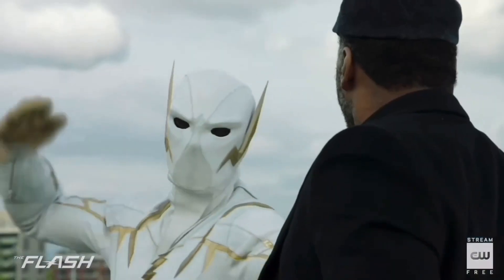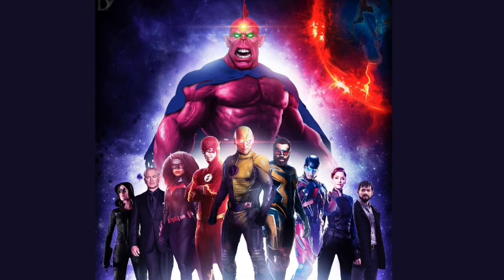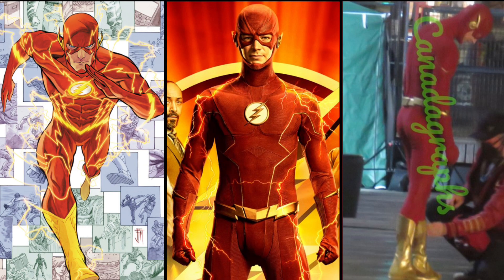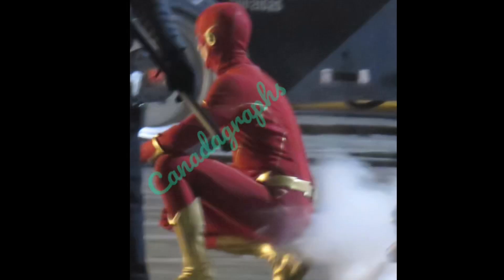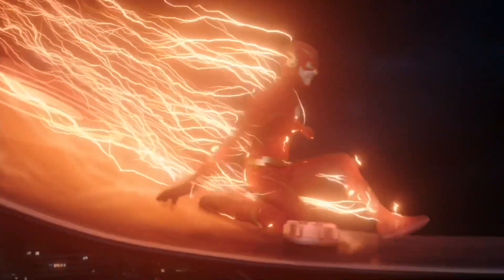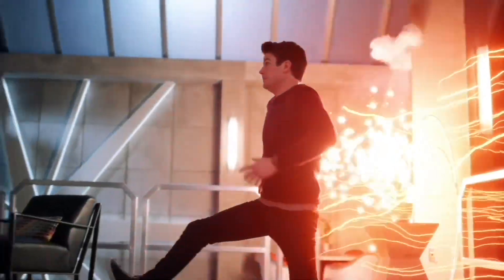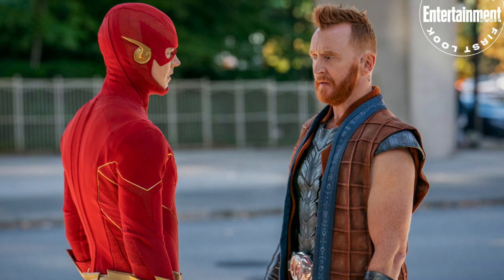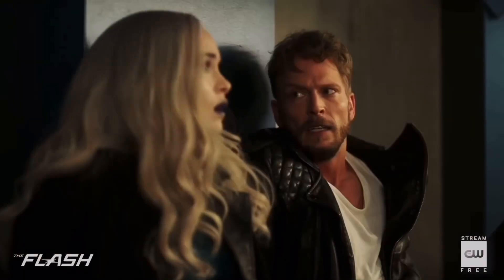The Flash GOLD BOOTS Explained! Barry vs Despero FINAL Battle! - The Flash Season 8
WOW! Superman & Lois 1x14 BREAKDOWN - WTF Superboy ENDING! Superman vs The Eradicator! Superman & Lois 1x11 BREAKDOWN - WTF Evil Superman TWIST! Superman Flashbacks! Ending Explained, Superman, Superman And Lois, Superman & Lois, Superman And Lois Episode 14, Superman And Lois Review, Superman And Lois Episode 14 Review, Lois Lane, Tyler Hoechlin Superman, The Flash, Elizabeth Tulloch, Superman And Lois Trailer, Superman & Lois Trailer, Superman And Lois Ending, Superman And Lois Luthor, Lex Luthor, Superman And Lois Ending Explained, Superman And Lois 1x14 Ending, Superman And Lois 1x15 Trailer, Superman And Lois Promo.

TIME STAMPS

NEW VIDEOS

All my content falls under fair use guidelines (under section 107 of the copyright Act 1976) allowance is made for purposes of fair use for purposes like criticism, commentary, news, theories etc. Using screenshots helps me give out ideas and theories for my videos. The use of content is using little screenshots and clips as well as trailers which are all out there in public. I use it to entertain and promote the incoming content for my viewers. I take no credit for the things I didn't make. I give 100% credit to the real owners